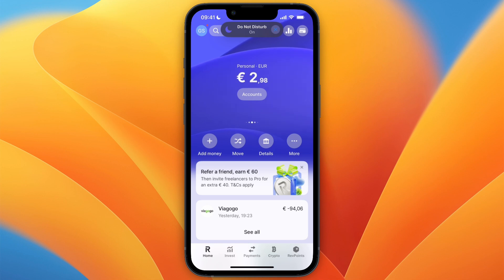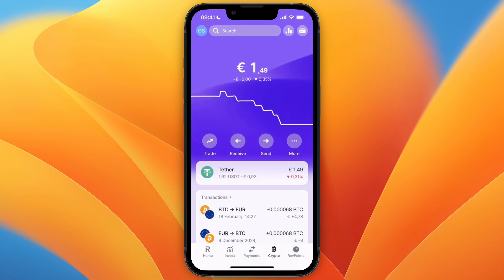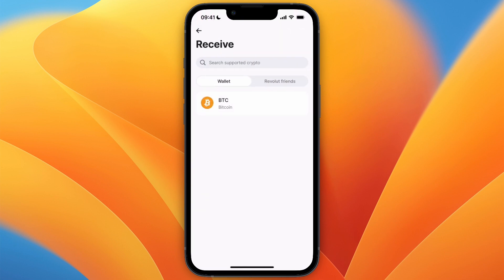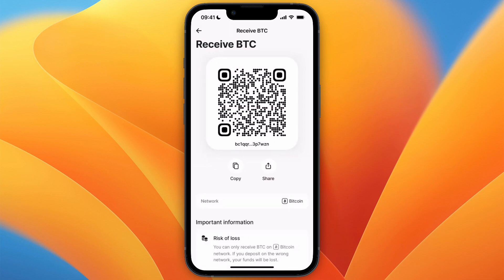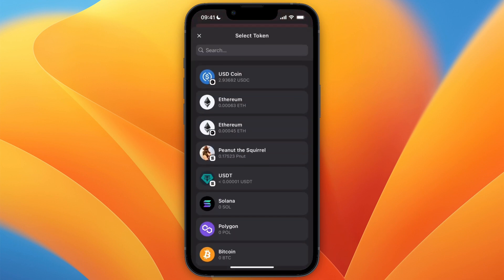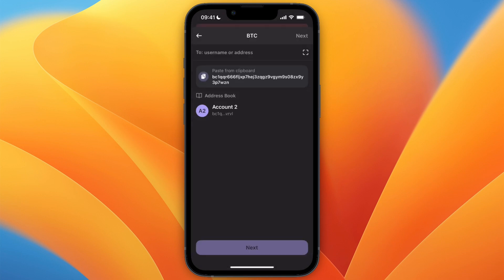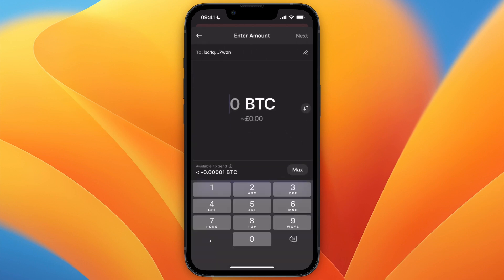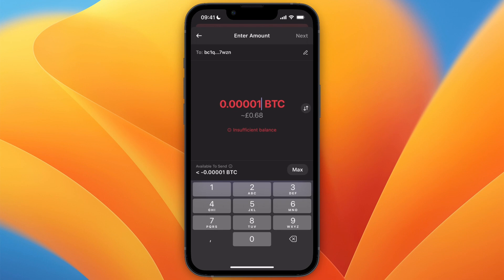How To Withdraw Money From Phantom Wallet To Revolut (2026)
In this video I'll show you How To Withdraw Money From Phantom Wallet To Revolut.